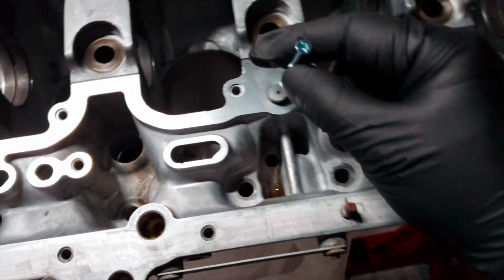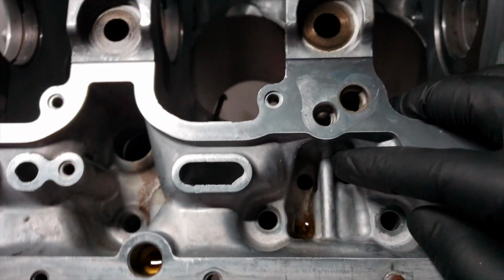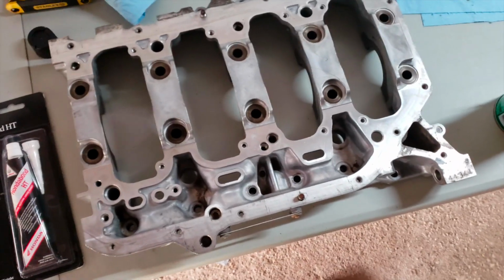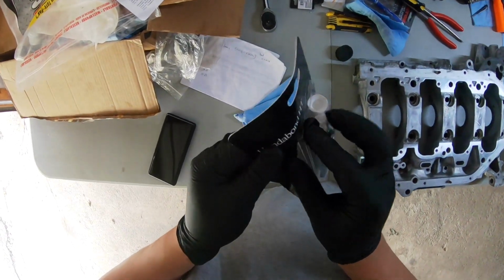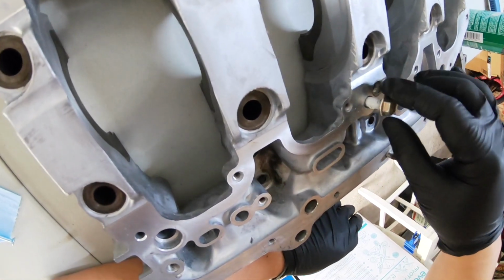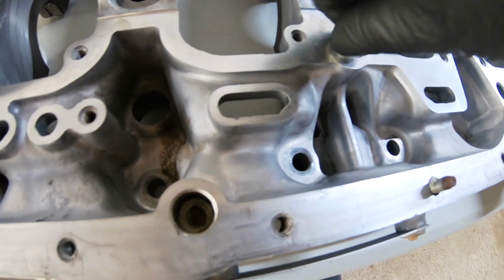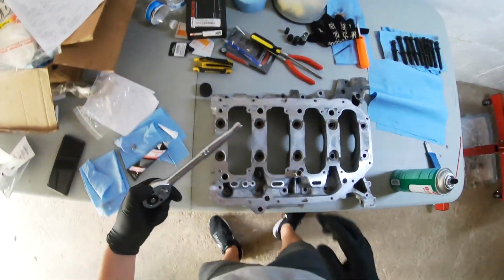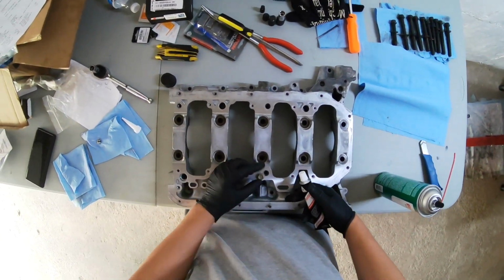QUICK TIP: Plug Your K24 GIRDLE for Oil Pressure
Welcome back to the Ikigai Driven Channel. As you have seen, last week we assembled the pistons and rods. This week we are plugging the K24 girdle before we drop everything back into the motor. As previously mentioned, I have never torn into an engine myself. It’s always been a dream of mine to build a car, and finally,  I begin to do so.